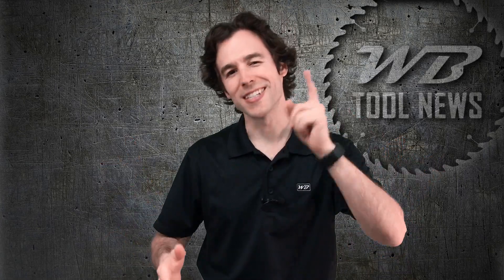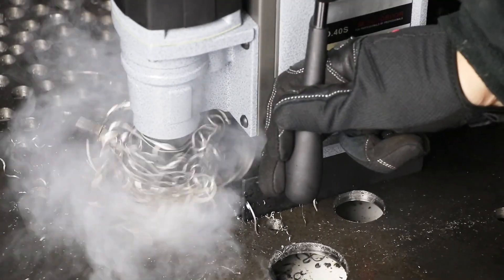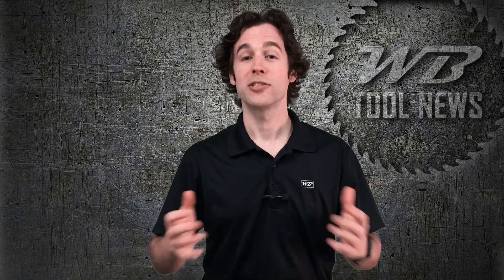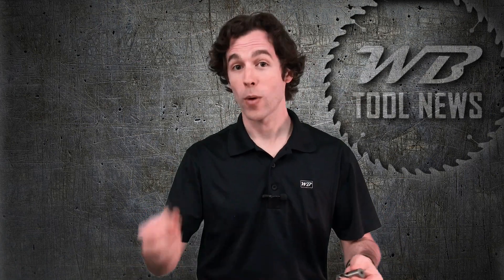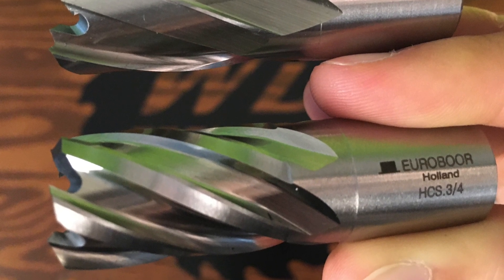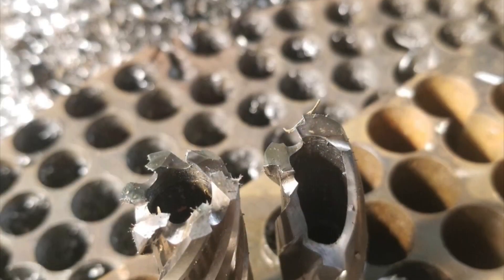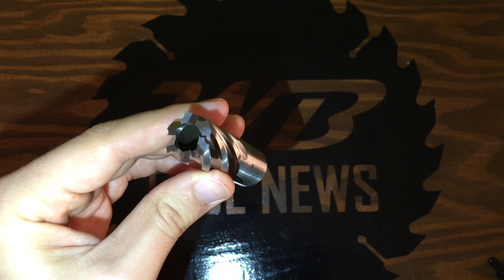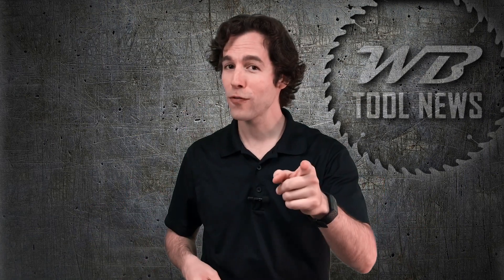Who Makes the Best Annular Cutters? Euroboor Comparison & Review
It's not easy saying who makes the Best Annular Cutters but we decided to take a closer look at Euroboor and Hougen to see Which Cutter is Superior! If you're out there with a magnetic drill and your regularly drilling holes then you're going to know a decent bit of what we're saying in this video. But if this is something new for you then this video is going to tell you what you need to make an informed decision about the best annular cutters.

Highlights:
- Unique teeth shapes designed for faster cutting
- More teeth reduce wait times and required energy from your mag drill
- Tapered interior for metal expansion
- Narrower margins that reduce friction and expansion of the metal